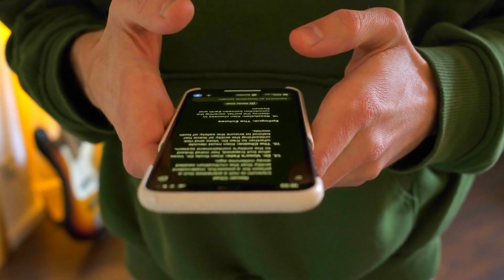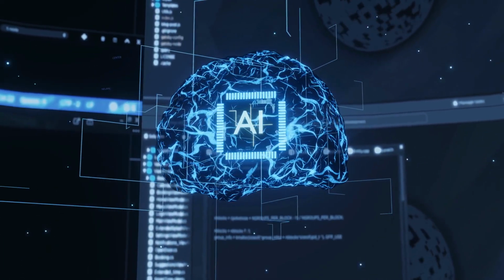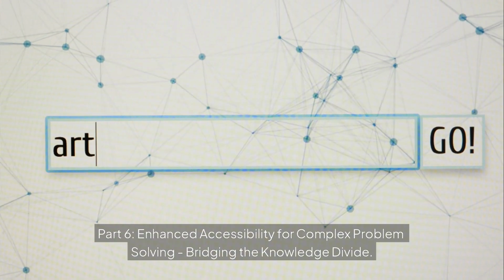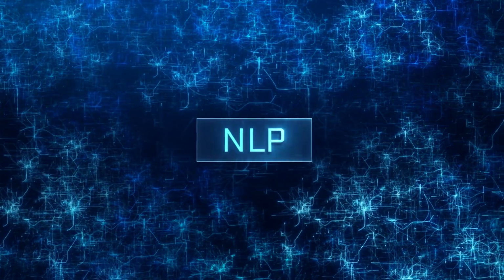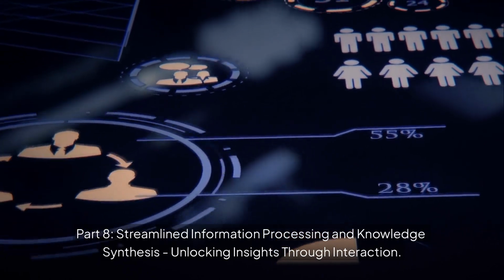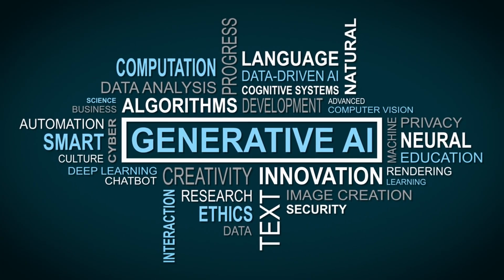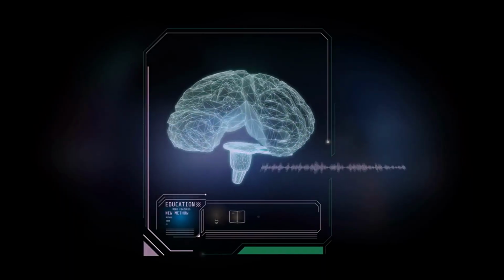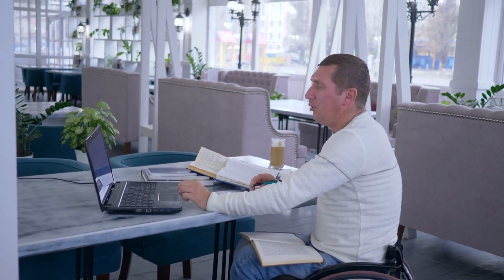What is DeepSeek? AI Model Basics Explained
DeepSeek AI |Khan Sir |Dhruv Rathee |Elon Musk |Prashant Dhawan |Tariq Pathan |Madan Gowri | mr How
Meta ai jahat, John Cena Voice, Jobs, Investment, Hidden Features, History, Doesn't Work, Dangerous, Case,
Gemini AI Minecraft |Gemini AI Image Generator Controversy |Home Assistant |Answers |Chatbot Python |Bgm  2.0 agentic ai,  astra, browser,  2 vs gpt

Alibaba’s New AI Trend |AI Website |Web |Qwen 2.5 vs Llama 3.2 |Deepseek Just Lost to Alibaba's New AI Tools |Assistant |AI Powered Apps |AI Driven Marketer |Digital Marketing |AI Revolution 5 Minutes |The Coming Wave How AI Will Change Everything |ai predicts future of humanity |future of ai and vr